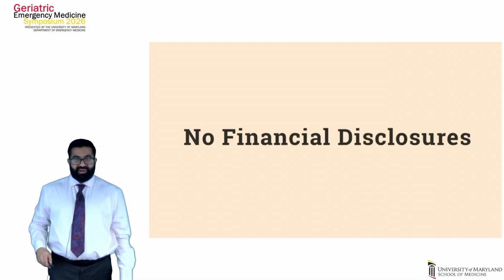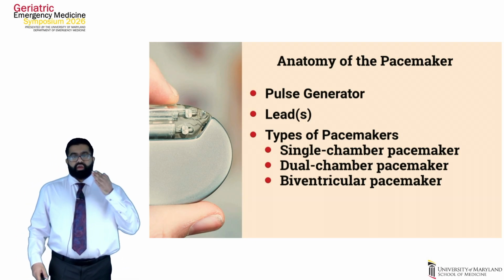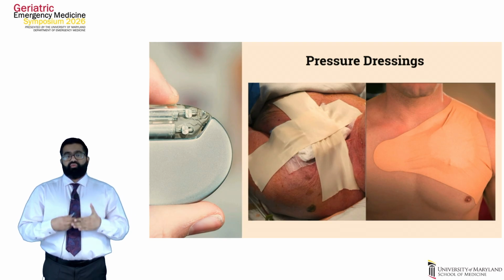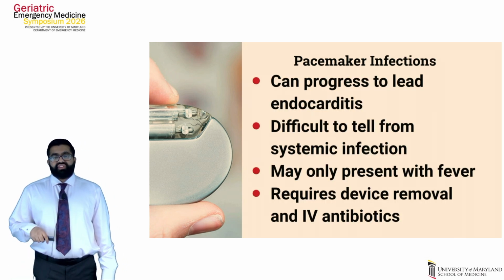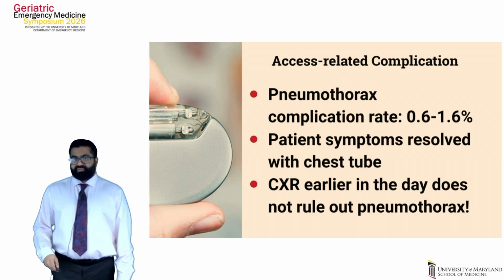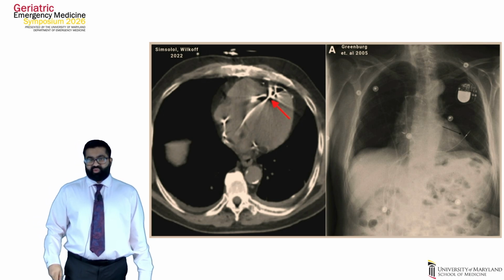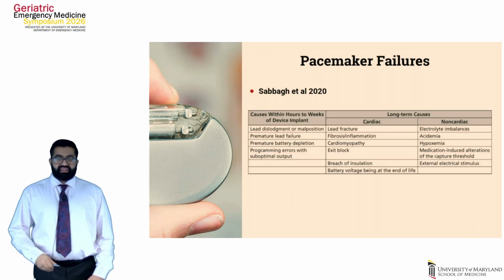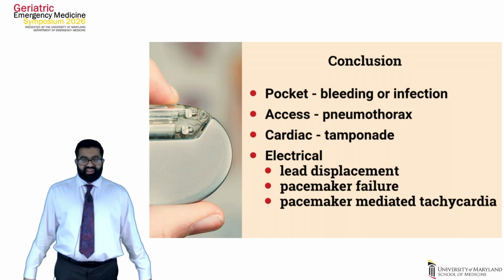Geriatric Emergency: When the Beat Drops: Pacemaker Emergencies in the Aging Heart - Rohit Menon, MD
Presented by the University of Maryland School of Medicine Department of Emergency Medicine as part of the Geriatric Emergency Symposium 2026